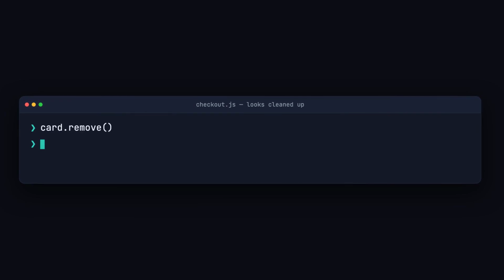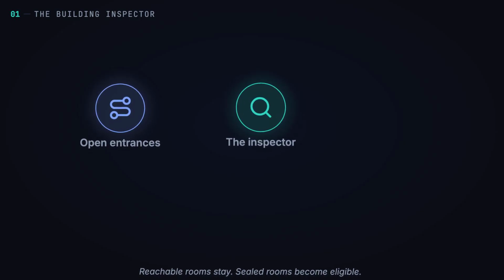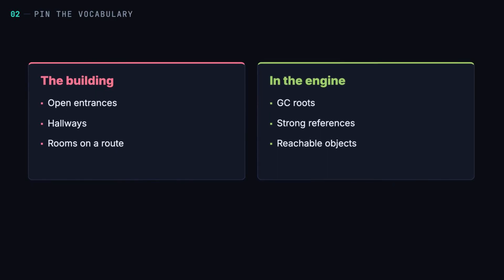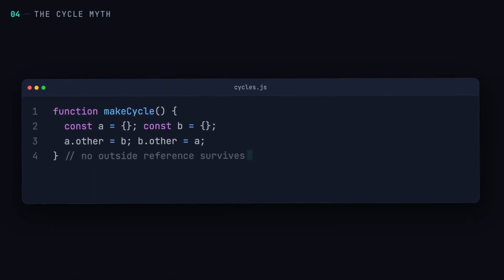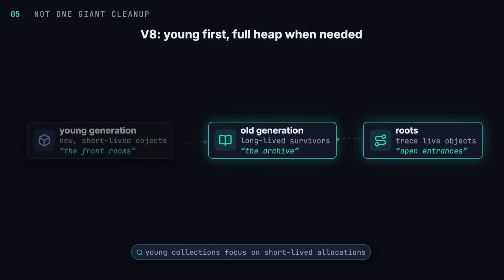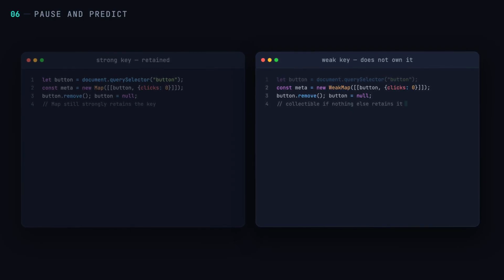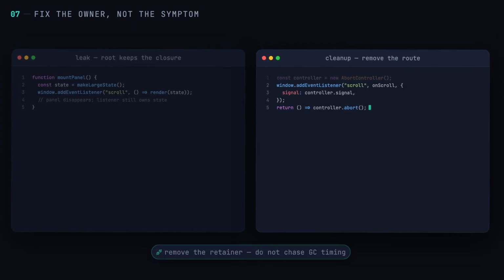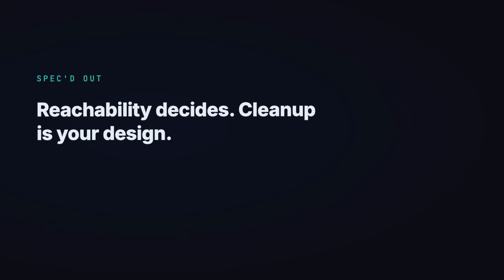Garbage Collection: How V8 Decides What Dies | JS, Under the Hood #7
JavaScript garbage collection does not free an object the instant you assign null or remove a DOM node. V8 starts from roots such as your running code and global state, follows strong references, and can reclaim only what is no longer reachable. We trace the retaining path behind a real detached-DOM leak, prove why cycles do not leak by themselves, compare Map with WeakMap, and follow V8's young and old generations without pretending GC runs on a timer. This is the mental model that makes heap snapshots useful instead of scary. Episode 7 of JavaScript, Under the Hood.

📄 Sources: v8.dev/blog/trash-talk + v8.dev/blog/concurrent-marking · Chrome DevTools memory guide · MDN Memory management. Research brief preserved in the project.

— Spec'd Out · every spec, decoded
YouTube: @specdoutdev · new videos Tue & Sun (deep dives) + Mon/Thu/Sat (shorts)

Chapters:
0:00 Intro
0:37 The building inspector
1:17 Pin the vocabulary
1:40 Follow the route
2:12 The cycle myth
2:41 Not one giant cleanup
3:23 Pause and predict
4:01 Fix the owner, not the symptom
4:42 The field guide